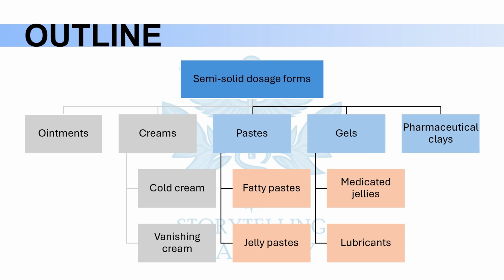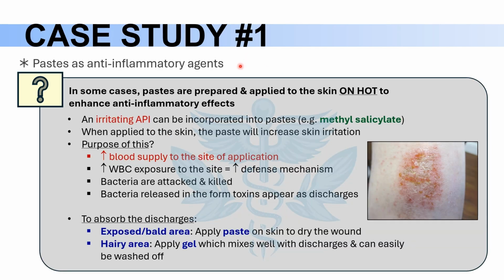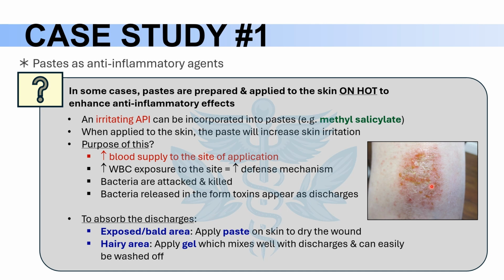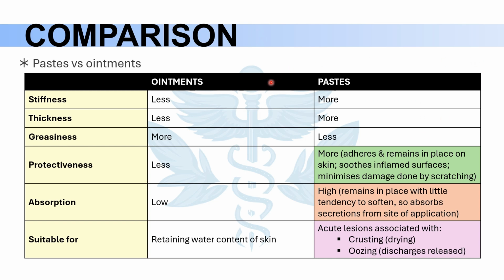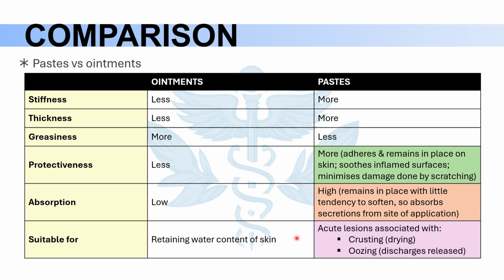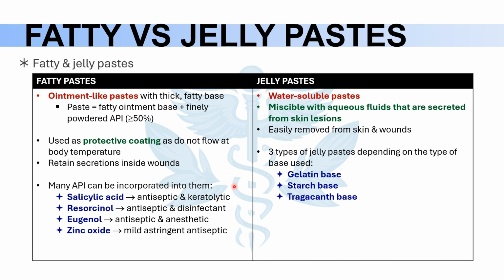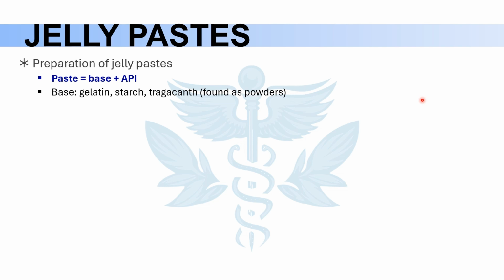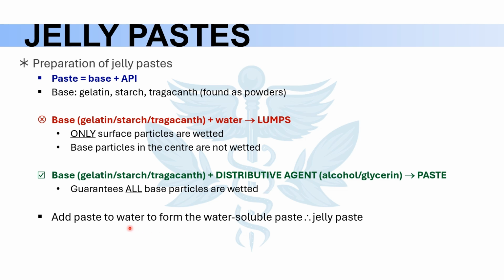Pastes (Semi-Solid Dosage Forms) - Pharmaceutics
In this video, we cover an overview on pastes:
00:00 Outline
00:06 What are pastes?
00:57 Pastes as anti-inflammatory agents
02:35 Pastes in treatment of boils & carbuncles
03:13 Ointments vs. Pastes
04:17 Classification of pastes
04:23 Fatty & jelly pastes
05:48 Preparation of jelly pastes